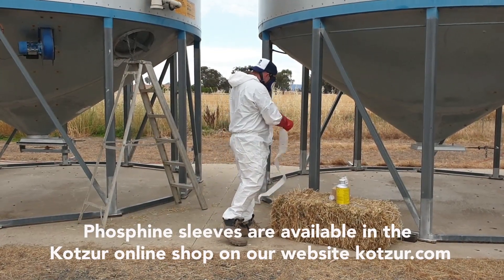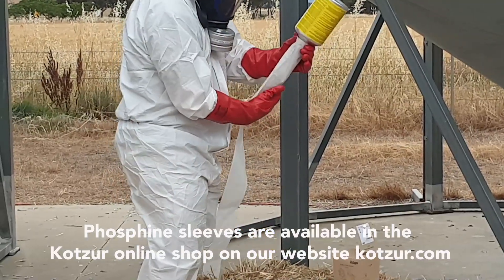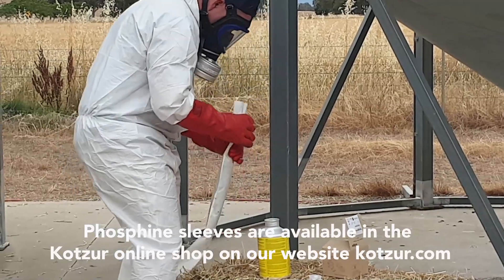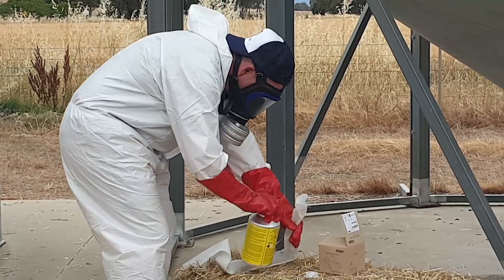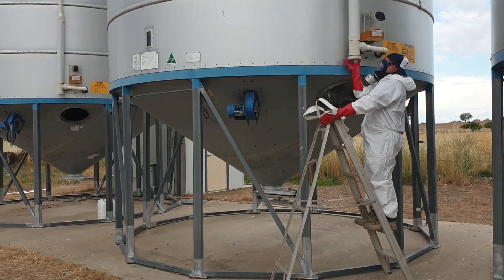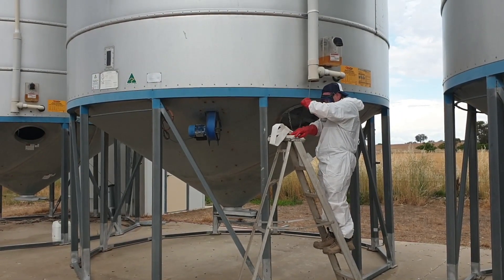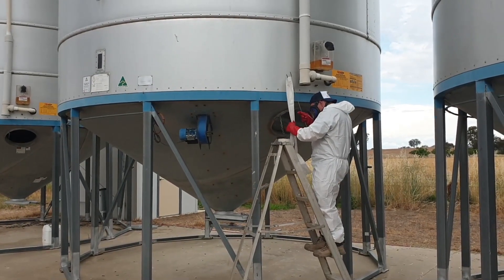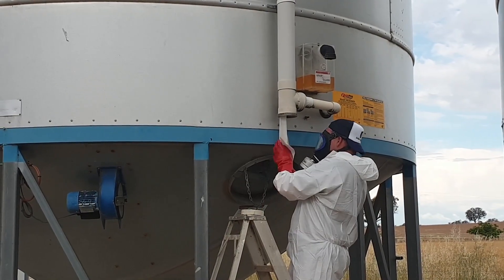Fumigation Segment 6 Using a Phosphine sleeve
Kerry Miles from Grain Protect steps us through the process of using a Phosphine Sleeve for fumigation of a transportable silo.